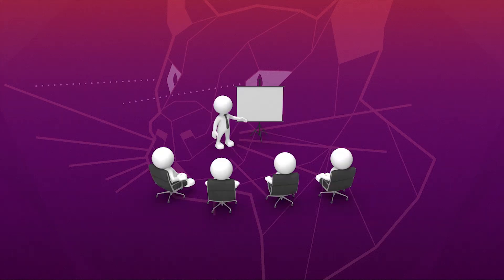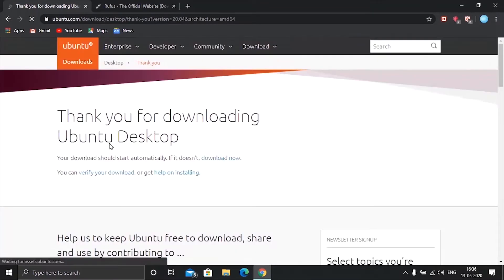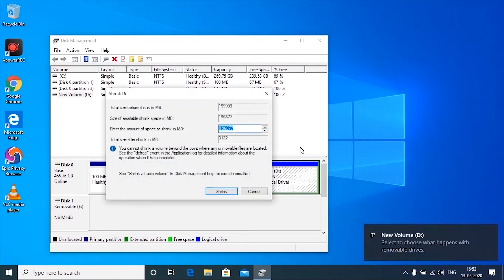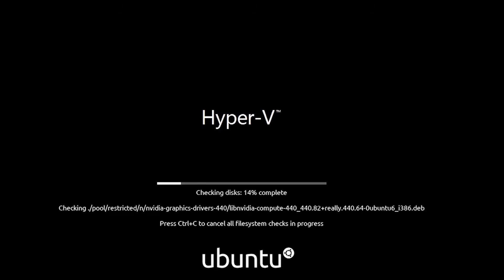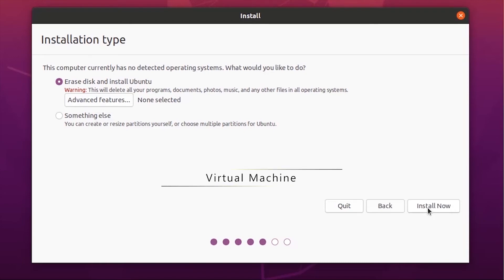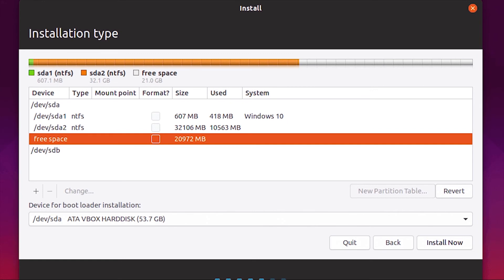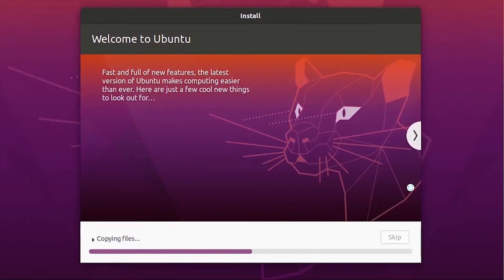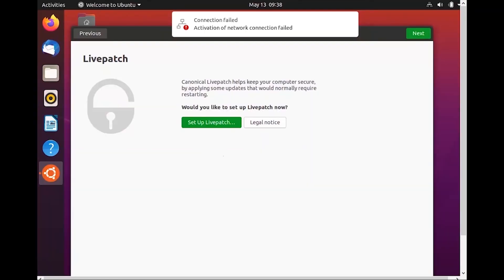How to Dual Boot Ubuntu 20.04 on Windows 10 [2020] Dual Boot Method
Hi Friends,
This tutorial Shows how to Dual Boot ubuntu 20.04 and windows 10 .
Install ubuntu 20.04 alongside windows 10.

this video shows you how to install ubuntu on windows 10. Using dual boot you can setup windows 10 and ubuntu 20.04 on the same hard drive.

Dual booting windows 10 and Ubuntu 2020 helps to use both operating systems at the same time. When you turn on your Pc it will ask you to boot in to window 10 or ubuntu. This way you can run both operating systems on the same computer hassle free.

Credit
Photo by Tester on Unsplash